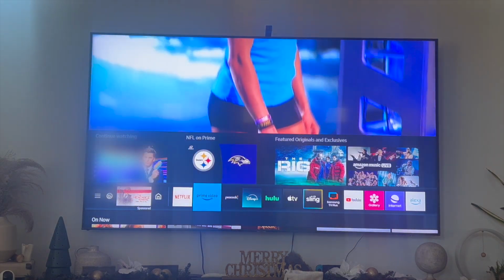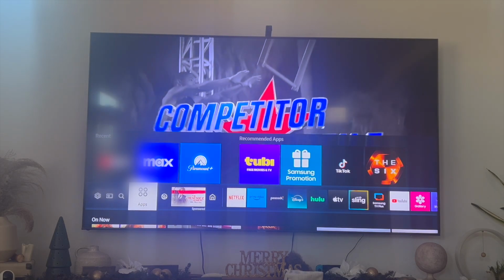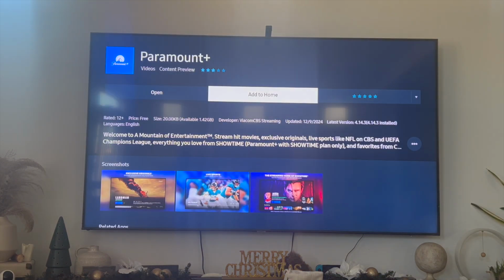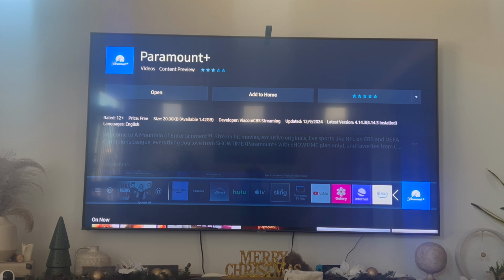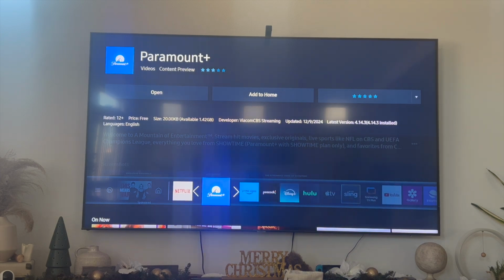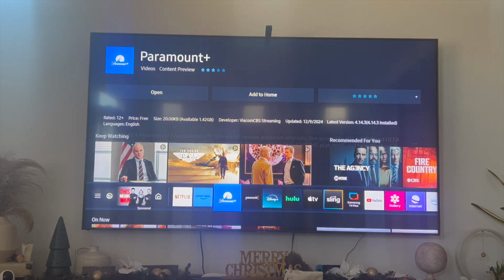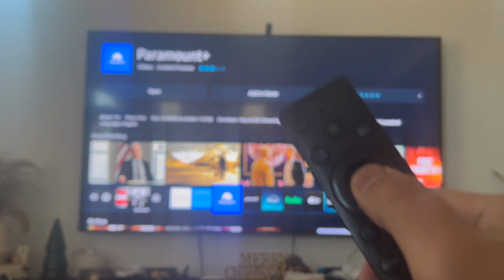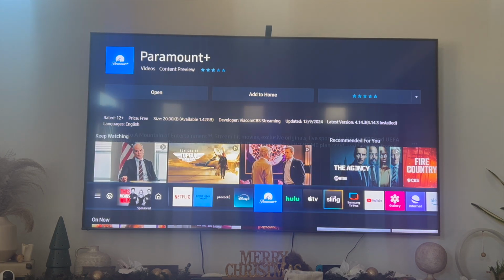How To Add An App To Your Homepage Of Your Samsung Smart TV: Easy Guide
Want to add an app to the homepage of your Samsung Smart TV? In this video, we’ll show you the simple steps to pin your favorite apps to the home screen for easy access. Follow along to customize your TV’s homepage and make your apps easier to find!